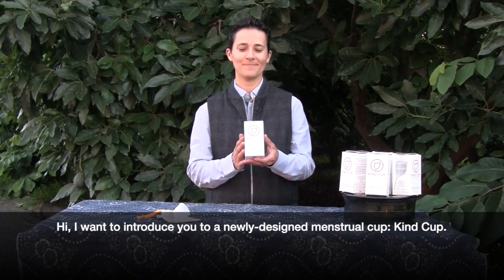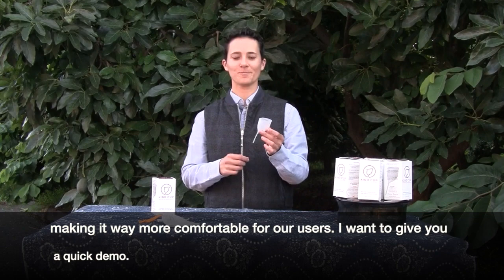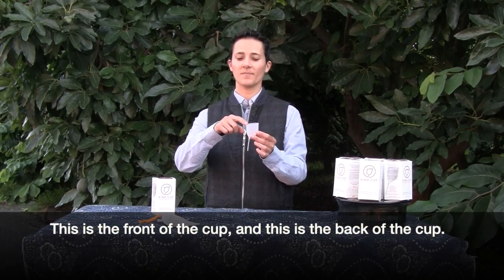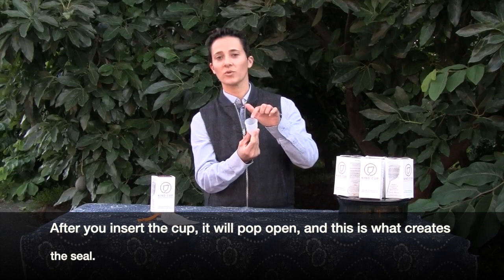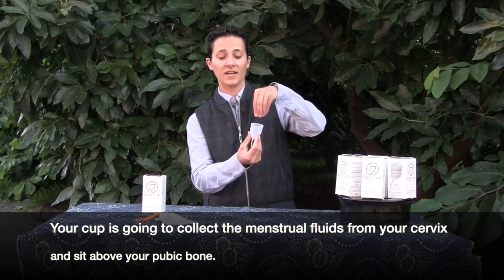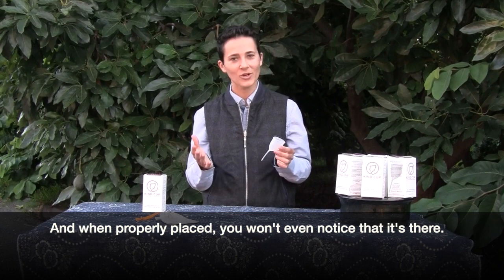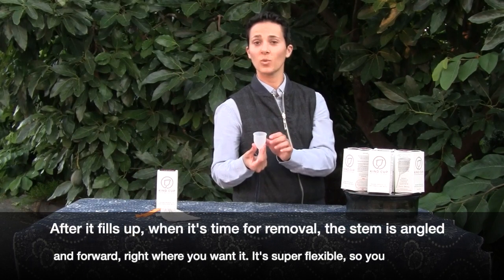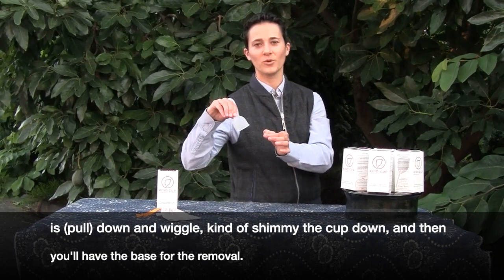Kind Cup (Menstrual Cup) Instructional Video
Kind Cup is a patent pending, newly designed menstrual cup. Founder, designer and CEO, Christine Brown demonstrates insertion, placement, and removal of Kind Cup. (Detailed instructions and information available

Video shows: One-handed pressure point for collapse/insertion; proper cup placement (demonstrated with drawings); and removal.

Kind Cup strives to create a new standard of cup design, quality, and access.

Reusable menstrual cup is made from high-quality, 100% medical grade silicone. Kind Cup comes with an earth-friendly linen bag, detailed instructions, and one Kind Cup: Size Regular.

Eco-Friendly + Save Money: With proper care, Kind Cup can be used for up to ten years, saving users money, and drastically reducing waste from disposable, one-time use period products like pads or tampons.

No toxins or dyes, so Kind Cup is body-friendly as well.

We are committed to increasing awareness of this period positive, sustainable option and to helping reduce period poverty.

Our users are loving Kind Cup:
"Kind Cup is one-of-a-kind. Its unique shape and feel make it a great fit for a first time cup user!"
"I love the quality and feel of the silicone, it's so much more comfortable for removal than my previous cup."
"Really appreciate no leakage, which I often experience with other cups."
"I've used different menstrual cups for years and this is the best one I've tried!"
"This is the most comfortable menstrual cup I've ever used."
"I don't think I'll ever switch back to tampons or conventional pads and this is the best menstrual cup I've used so far."

Kind Cup's mission is to support women, girls, and folks who menstruate by creating products that are comfortable and functional through great design, while using the highest quality, locally-sourced, sustainable materials. Kind Cup believes everyone should be empowered to reach their full potential, and that our cup is one step towards achieving that goal.